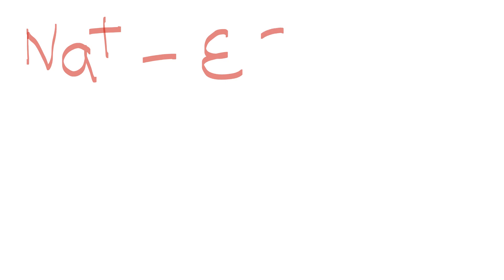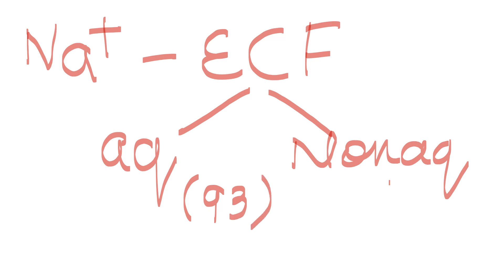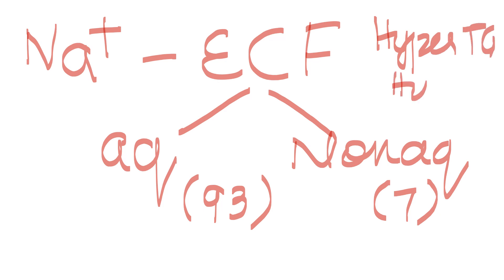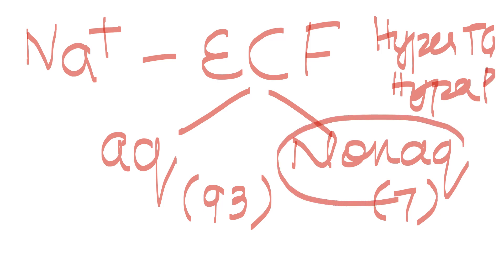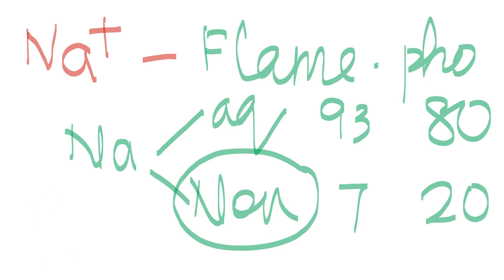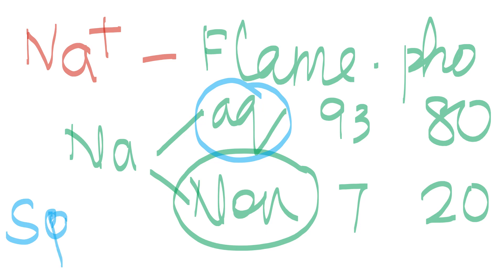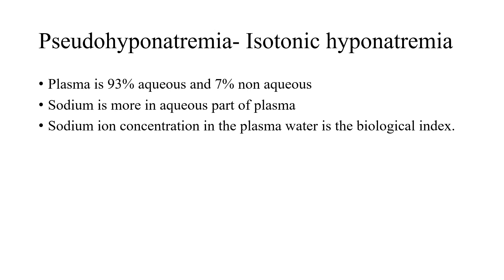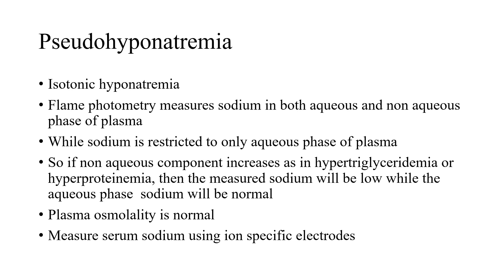Pseudohyponatremia electrolyte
What is pseudohyponatremia?